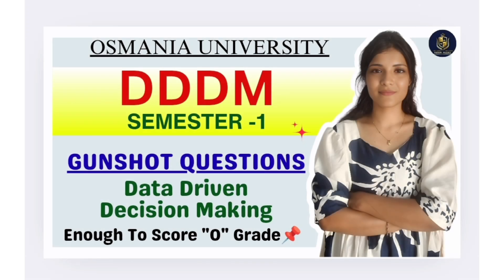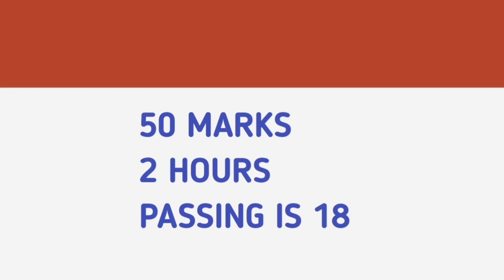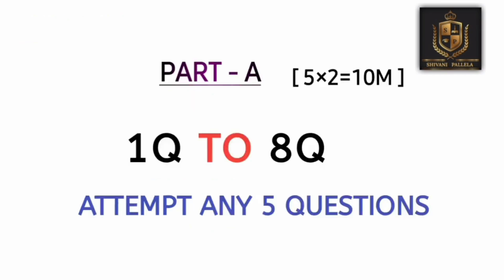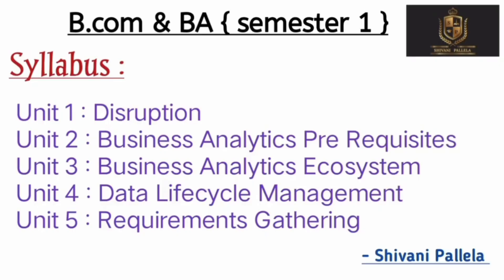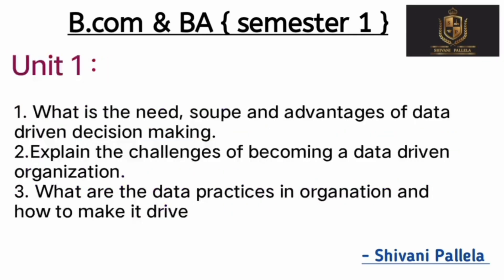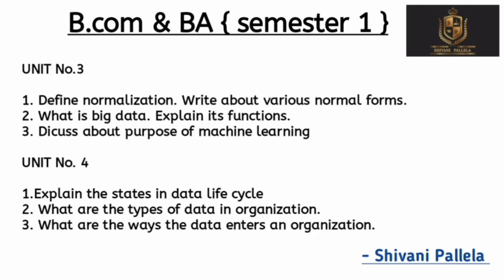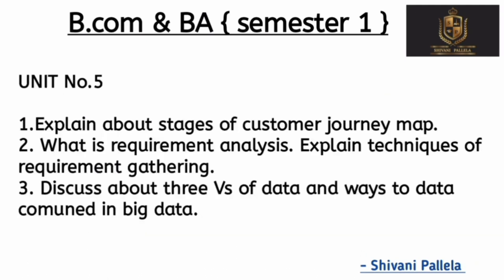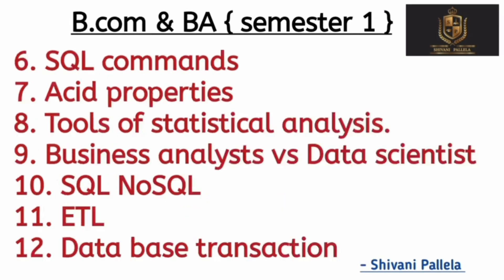DDDM | DATA DRIVEN DECISION MAKING | IMPORTANT QUESTIONS | OU | SEM-1 | 💯 PASS